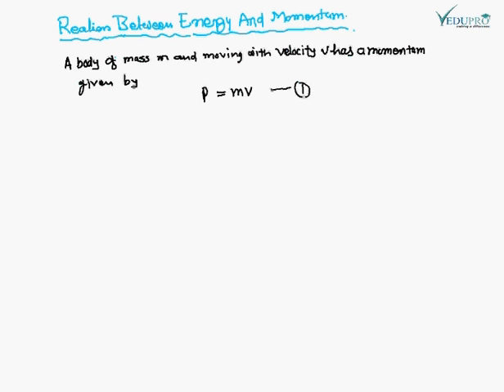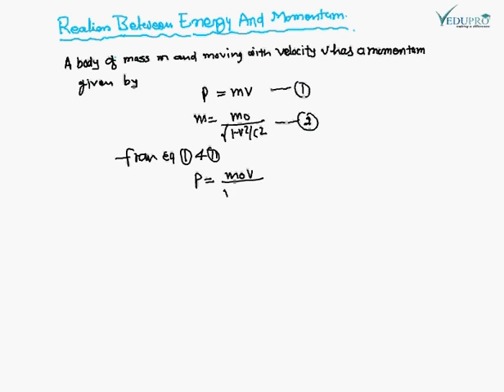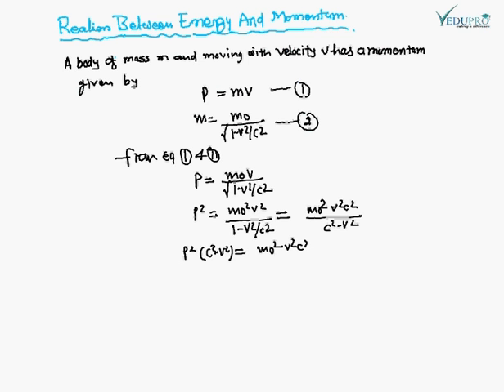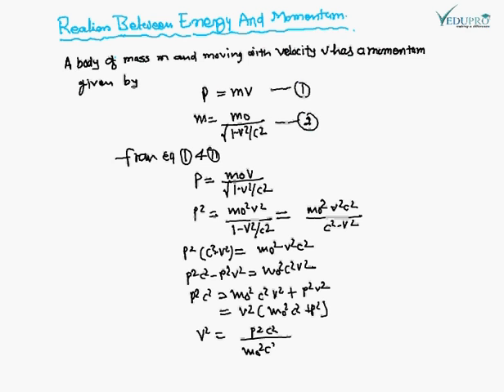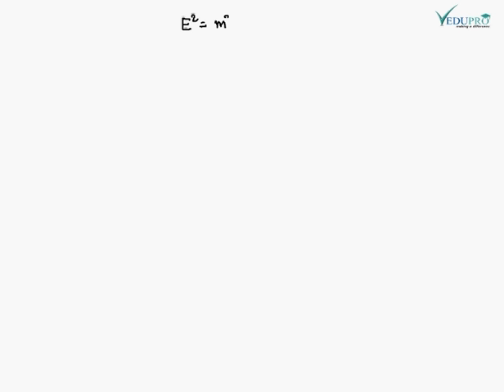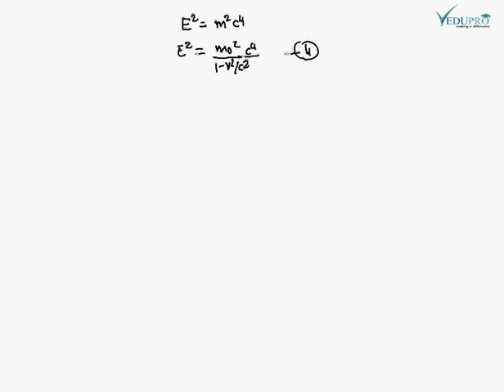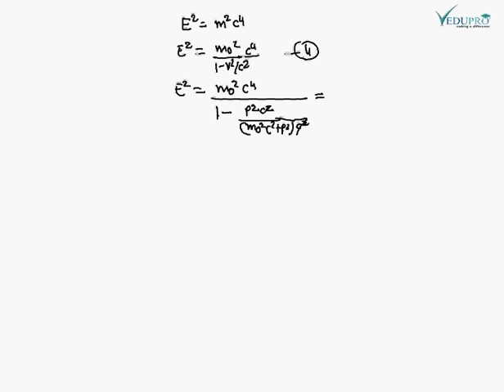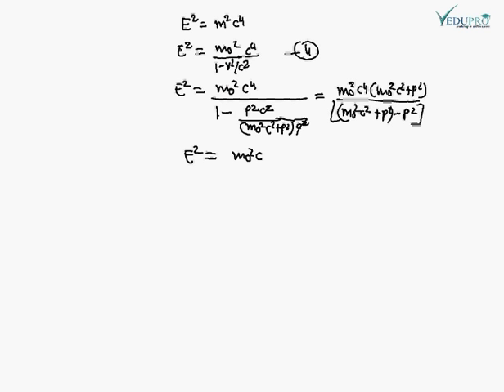Relation between Energy and Momentum, Einstein Mass Energy Equivalence, Mass, Energy and Momentum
RELATION BETWEEN ENERGY AND MOMENTUM

A body of mass m and velocity v has a momentum p given by
p=mv
And we also know that .